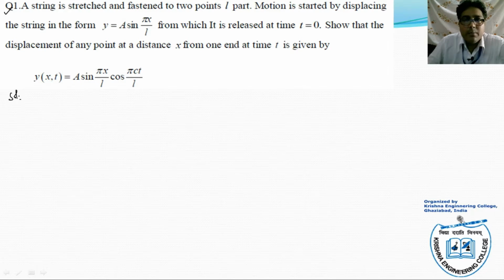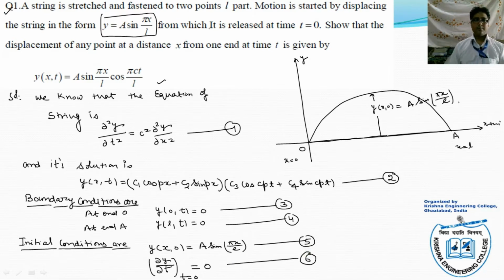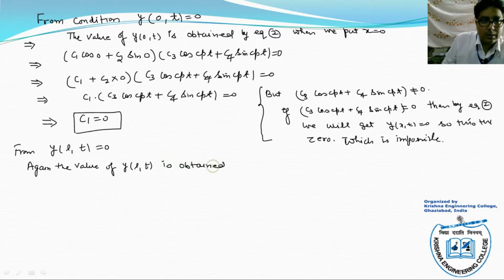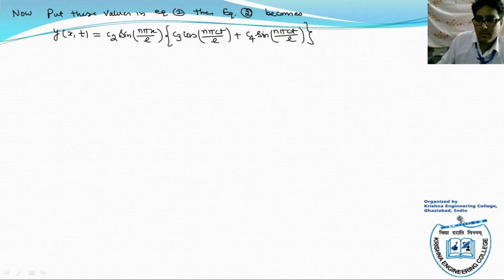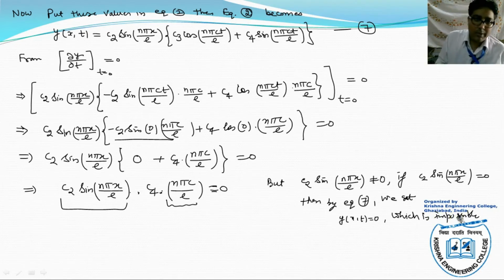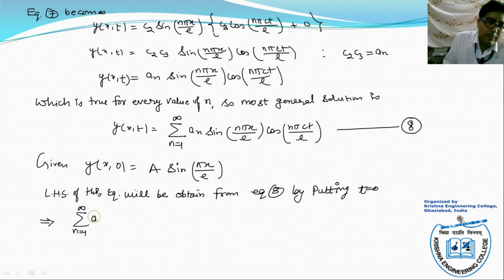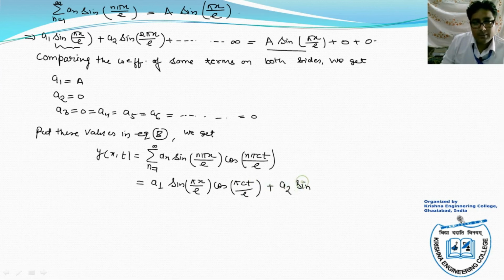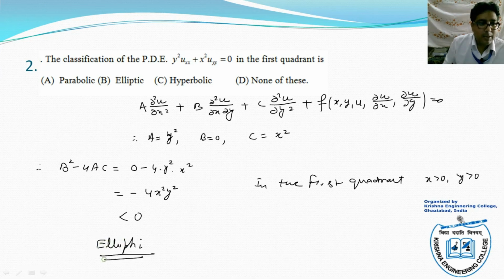One dimensional wave equation problem, Part-2 | AKTU Maths-IV BAS-302/402 Unit 2, lecture 3.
In this lecture, we will learn about one important problem on  one dimensions wave equations.